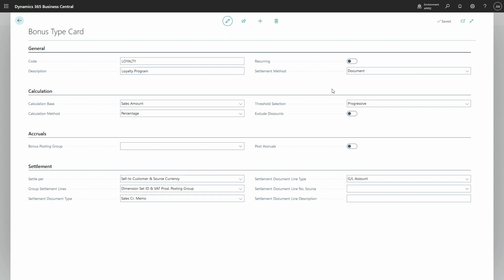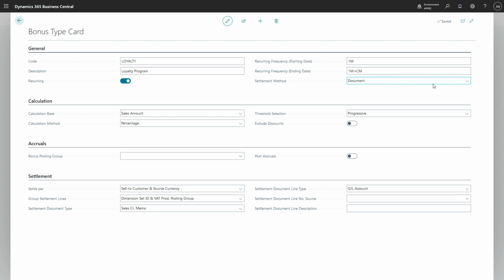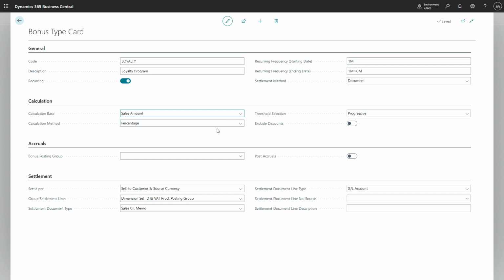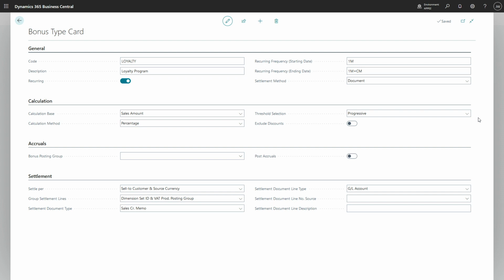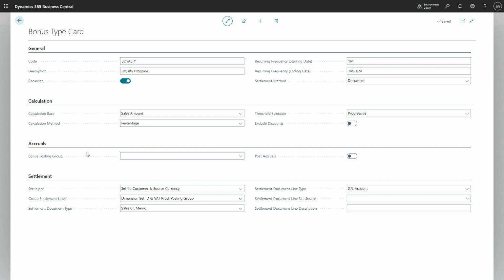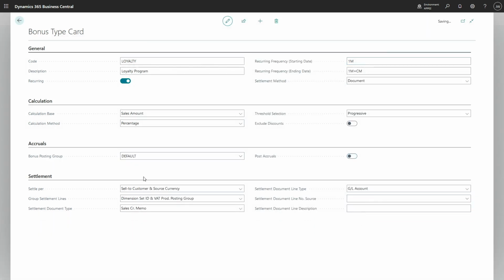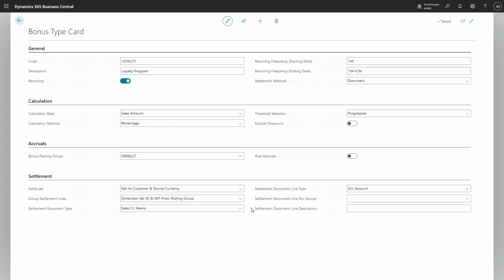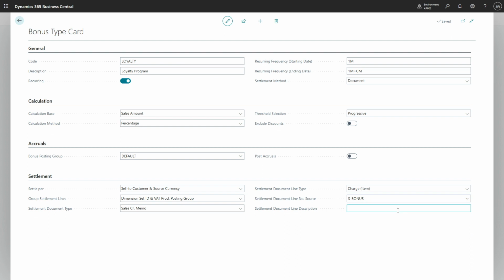Bonuses & Accruals training #2: How to set up a bonus type in the Bonuses & Accruals app?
Bonuses & Accruals application is dedicated to ERP system Microsoft Dynamics 365 Business Central. It extends the standard discount functionality. The app is available on Microsoft AppSource platform.

In this video, you will learn how to create a bonus type in the Bonuses & Accruals app. A bonus type is a template that allows you to create a new bonus card with default parameters. To set a bonus type, you need to provide general information, calculation settings, accruals settings, and define settlements.
How Apps Work is a series of training videos that let you know many technical details about working with applications provided by IT.integro – Gold Microsoft Partner and provider of many business applications for ERP system Microsoft Dynamics 365 Business Central.